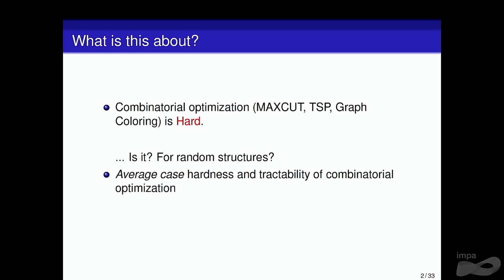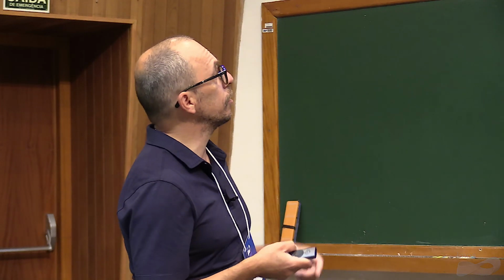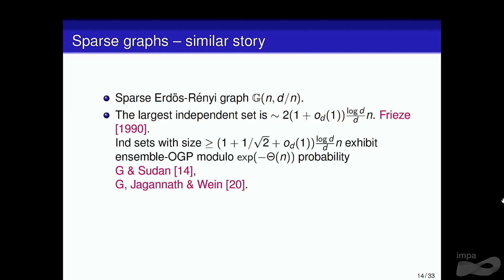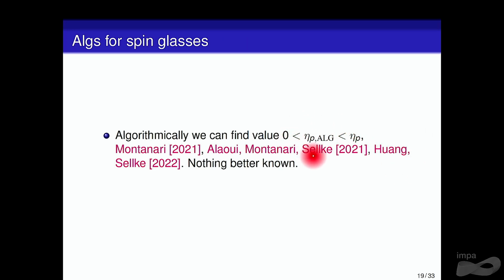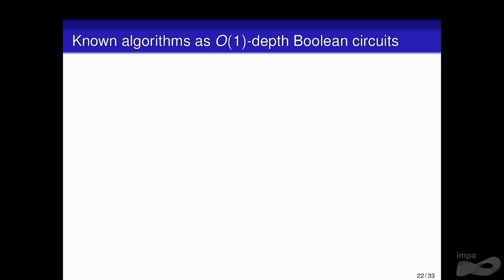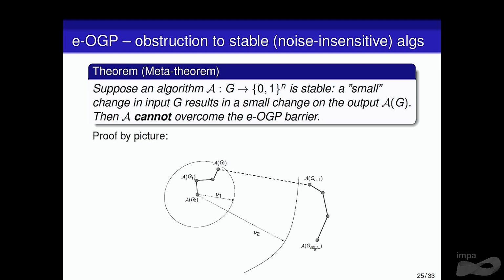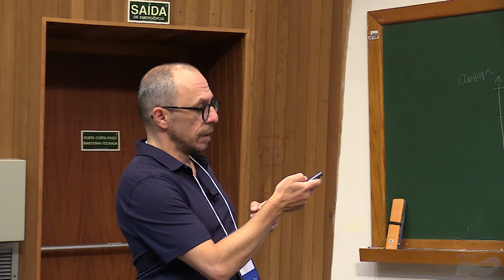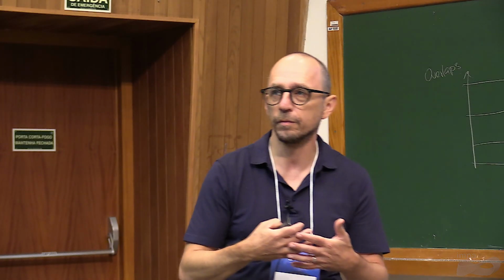Workshop on Randomness and Learning on Networks - David Gamarnik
Speaker: David Gamarnik - Overlap gap property: An algorithmic barrier to optimization in random structures and statistical physics

July 29th to August 2nd, 2024

The first week of the event will consist of a short focused workshop consisting of:
- plenary talks by leading experts in the field;
- a selection of contributed talks
- a minicourse at the MSc/early PhD level in discrete Probability;
- a minicourse on Statistics for networks especially aimed at students with a strong mathematical background;
- plenty of open problem/collaborative work sessions.

Plenary speakers:
Cynthia Rush (Columbia) – High-dimensional Model Selection Properties of Sorted L1 Penalization (SLOPE) using Approximate Message Passing
David Gamarnik (MIT) – Overlap gap property: An algorithmic barrier to optimization in random structures and statistical physics
Luc Devroye (McGill) – Into Amazonia with the uniform random recursive treeLuc Devroye
Miklos Rácz (Northwestern) – The largest common subtree of uniform attachment trees
Michael Drmota (TU Wien) – Pattern Counts in Random Planar Maps
Simon Griffiths (PUC-Rio) – Ramsey Numbers

Minicourses:
Dieter Mitsche (PUC-Chile)
Discrete random models
*This course will follow into the the first week of the extended program

Keith Levin (Wisconsin)
Introduction to Statistical Network Analysis